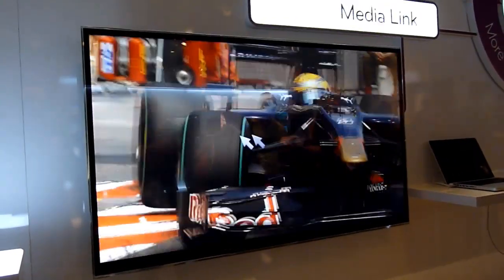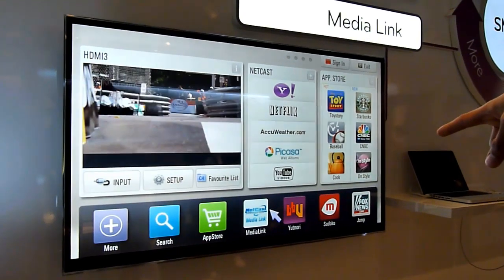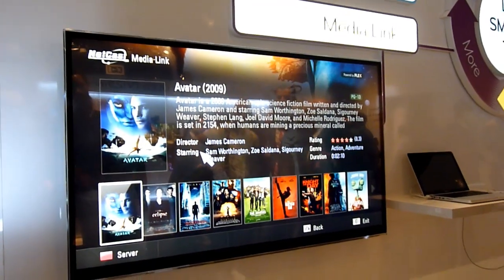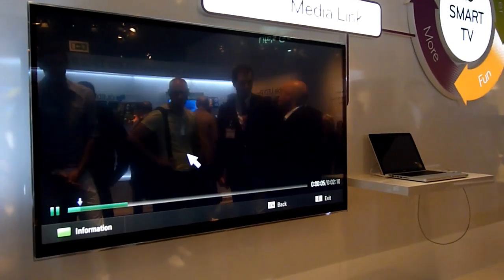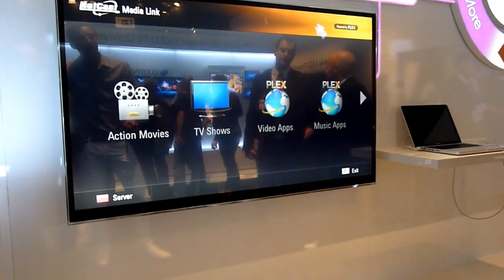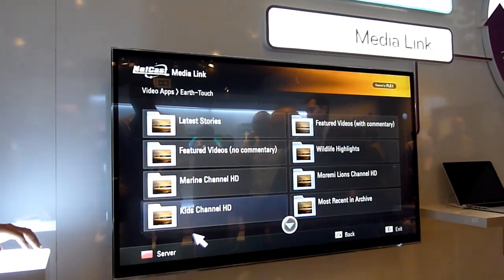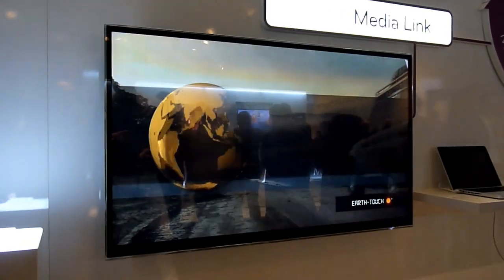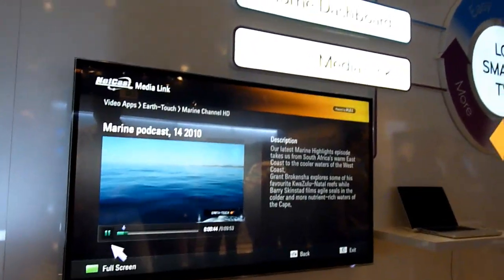IFA 2010: LG Netcast With Plex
Demo of LG's new Netcast streaming feature powered by Plex.